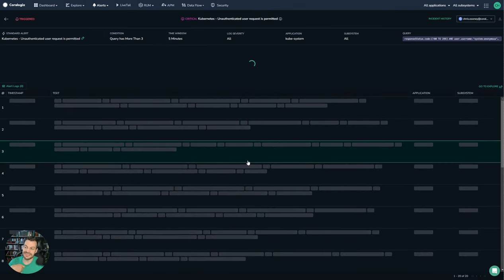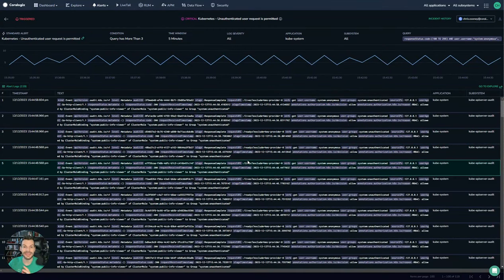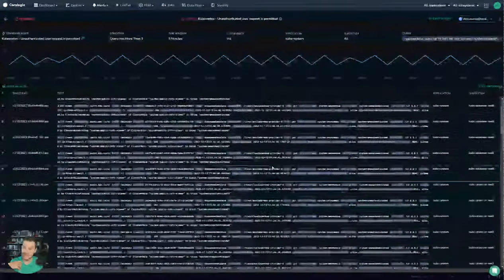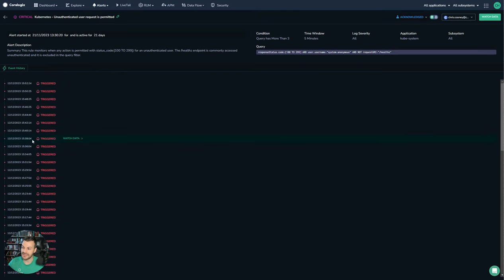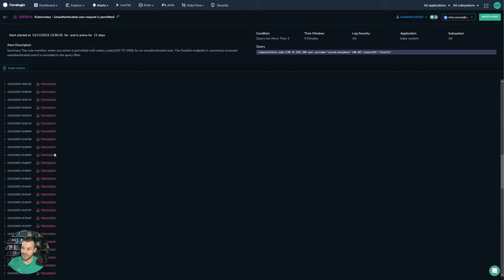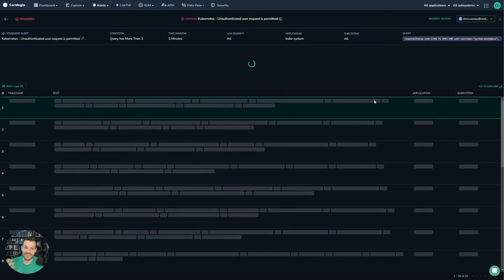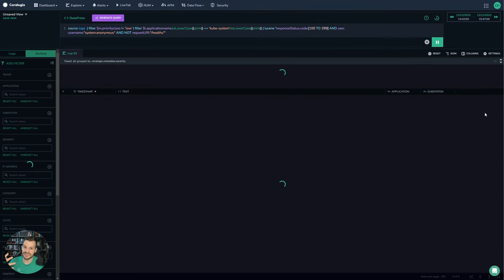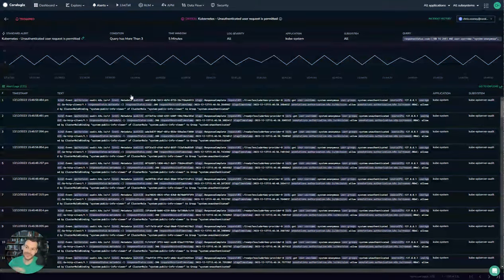14.3 Coralogix Academy - Diving into a Specific Incident